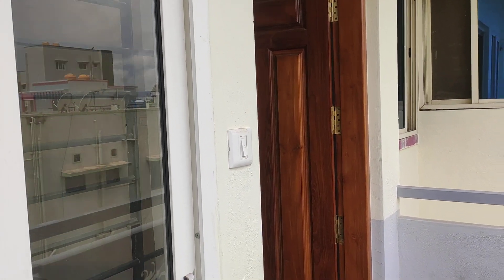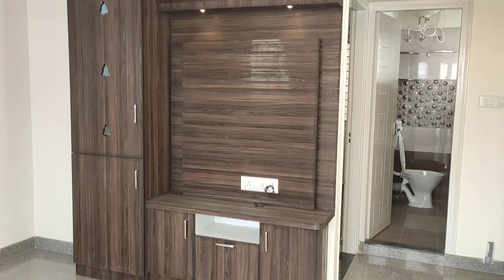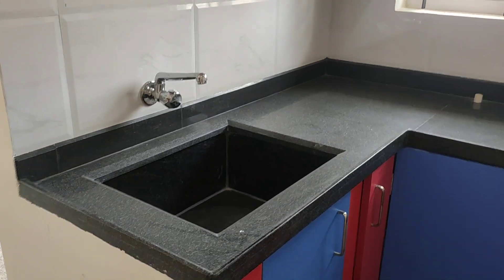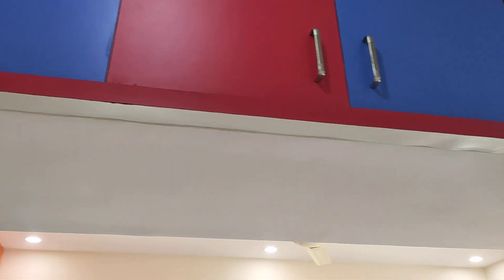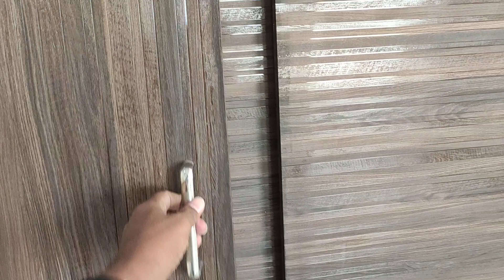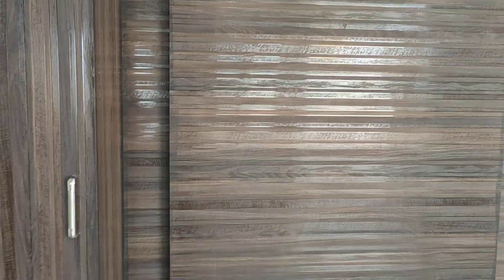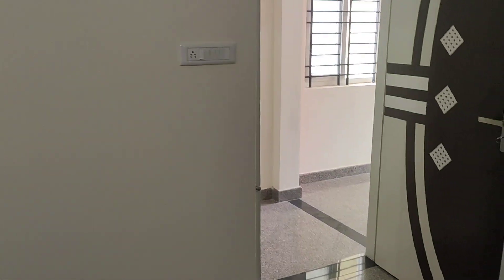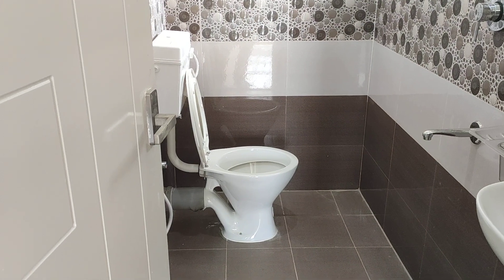Brand New1BHK Semifurnished flat for rent at Hosur and Sarjapurroad, Bangalore only 8000/- (AID-117)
Welcome to Assetz Hub

This flat is located at strategical Location Behind Kanti sweets and Justbake Rayasandra this is in Middle to Electronic city and Sarjapur road  so it will be near to both places and Bosch company and many more

Rent - 8000/-
Advance-30000/-
Facilities
- East facing door and Residential area
- Residential area
- 24*7 Water supply
- Bike parking available and 4 Wheelers parking outside
- Near to all Market